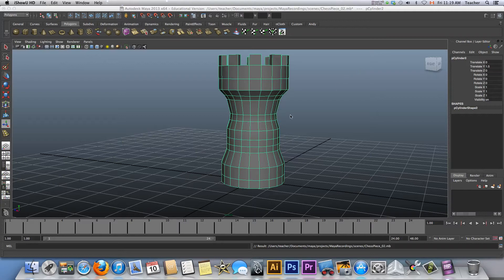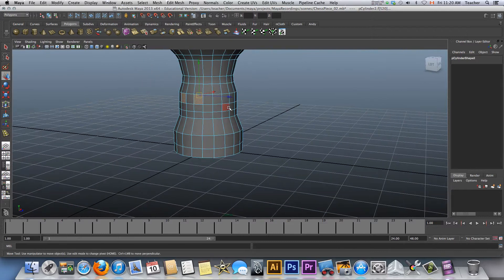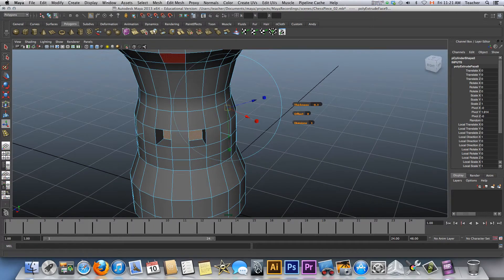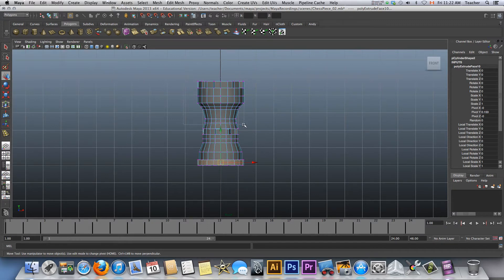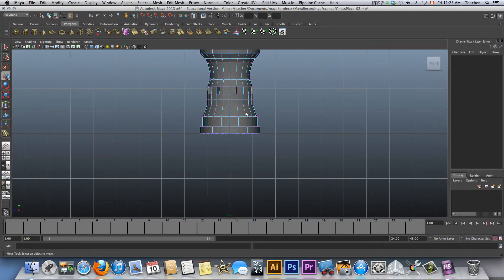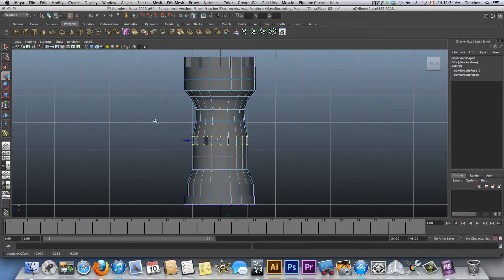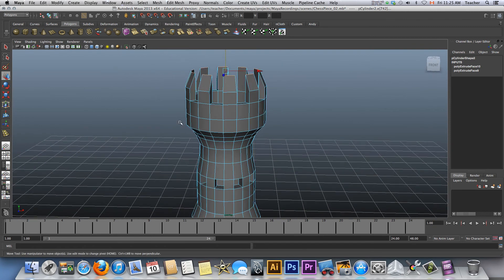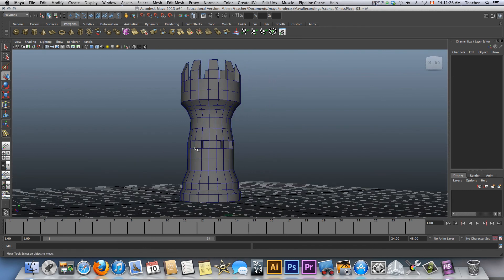Maya 04- Intro to Extruding Polygons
we further develop our chess piece by using the Extrude Tool